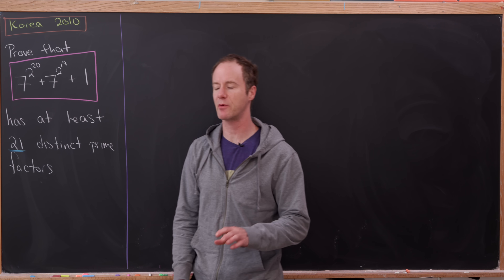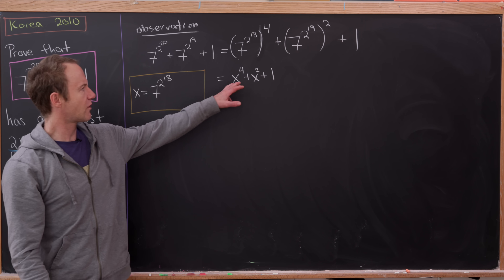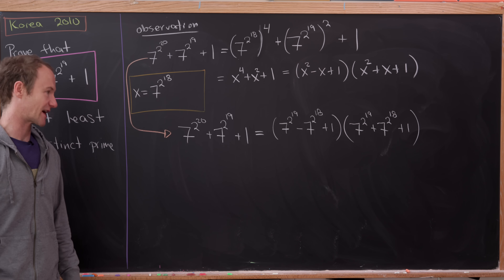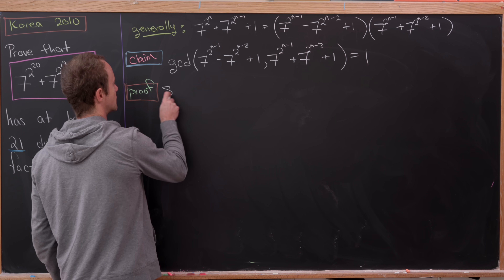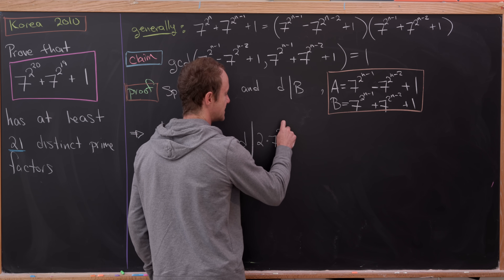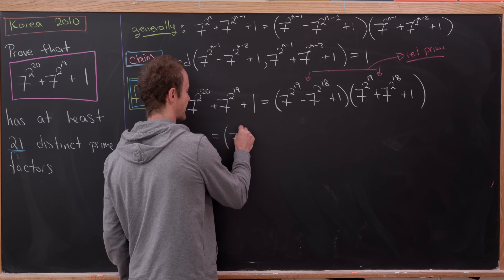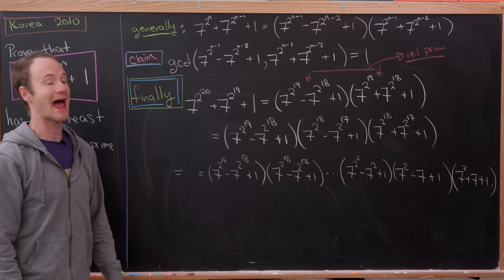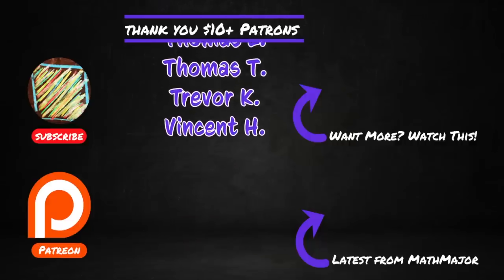a 21 prime salute